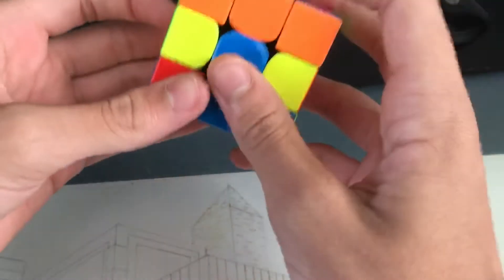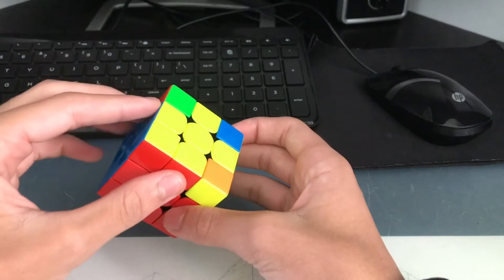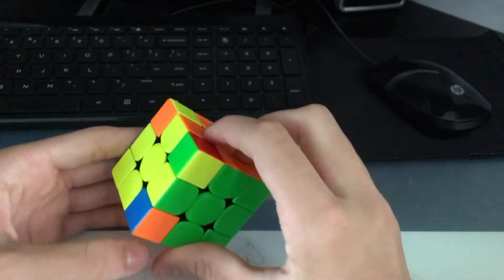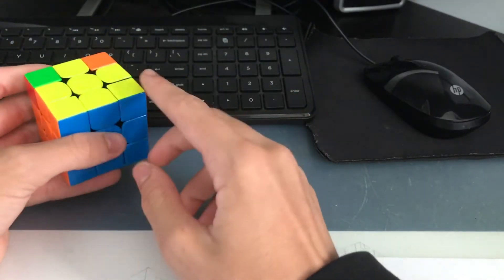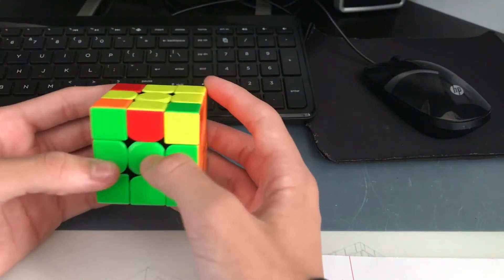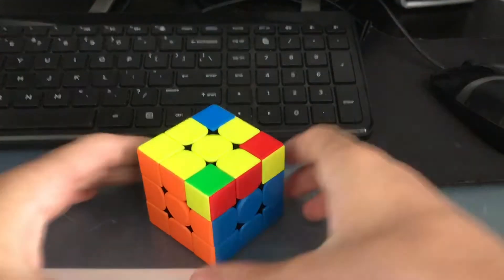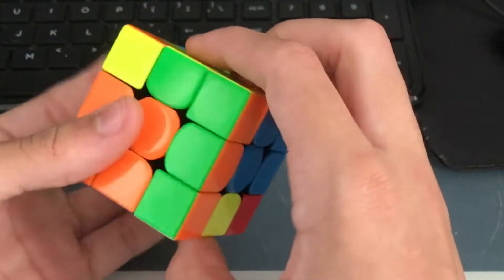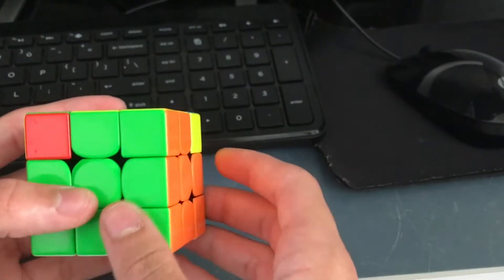6 Easy ”A” Zbll Algs To Learn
These are easy Zbll Algs to learn

Credit to “AlgDb” for these algs
AlgDb:

Like and sub for more vids
Cube used: Gan 354 M